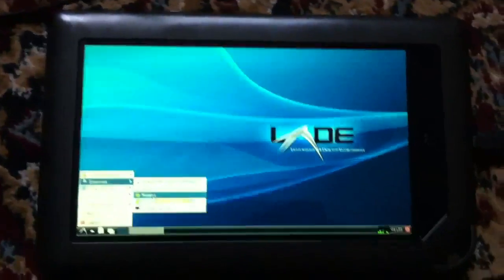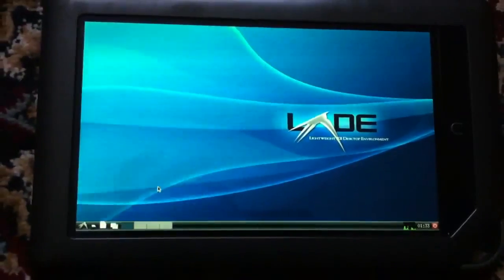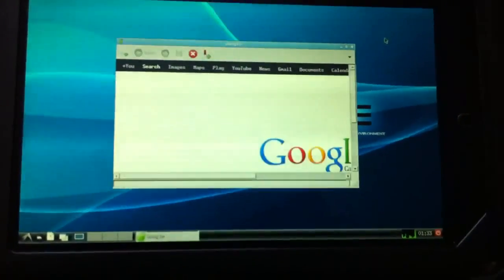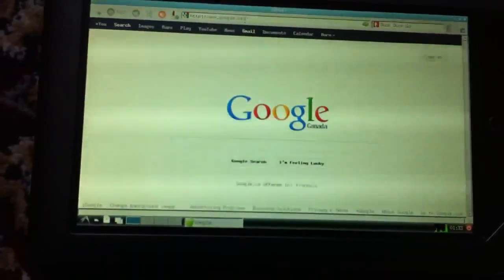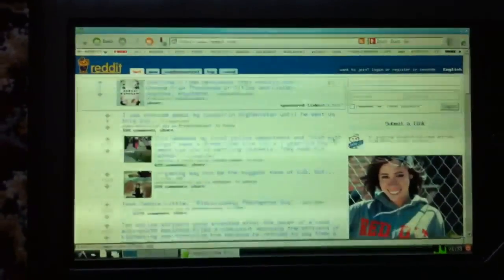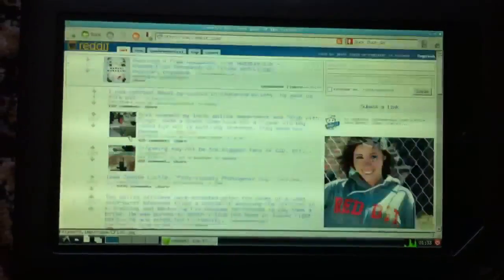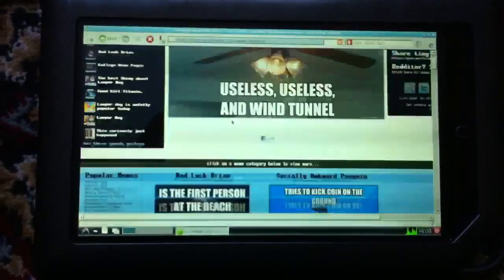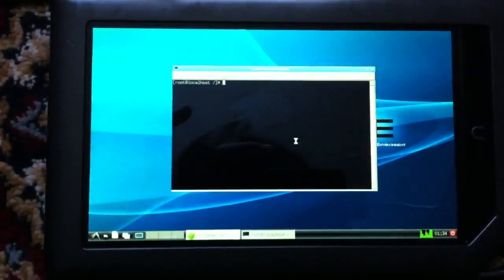Arch Linux on Nook Color with Midori